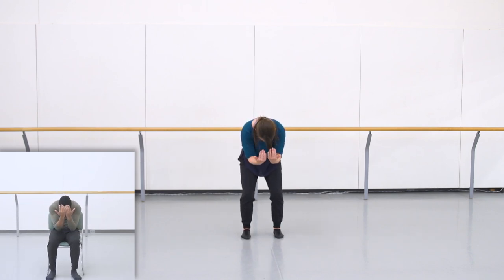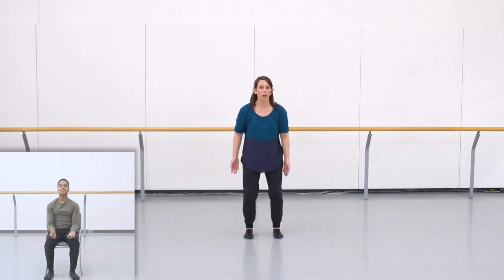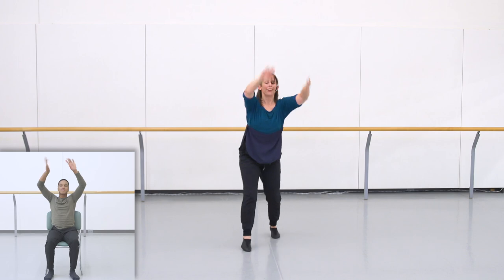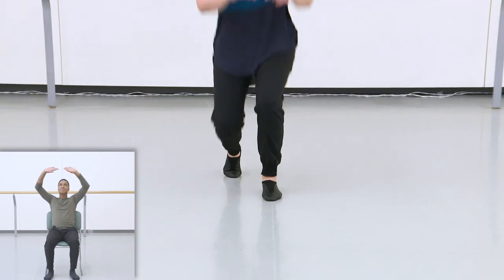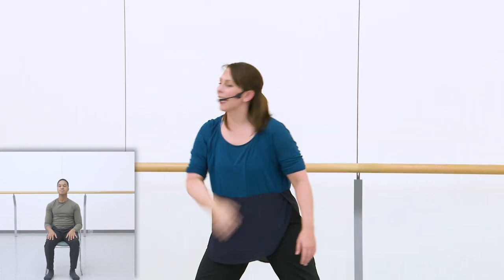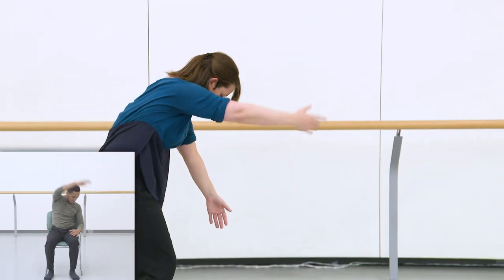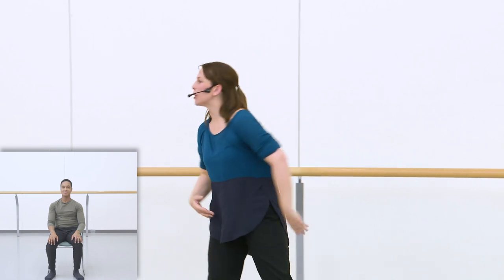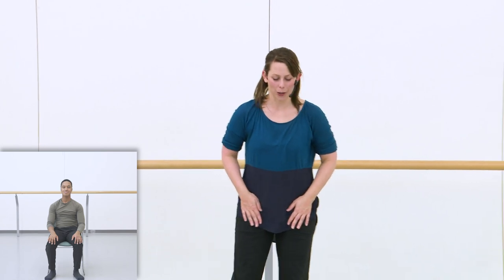NBS Sharing Dance Choreography 2021 - Standing - Part 3